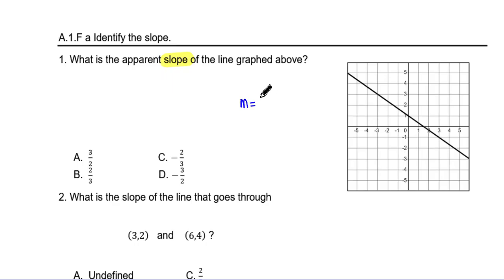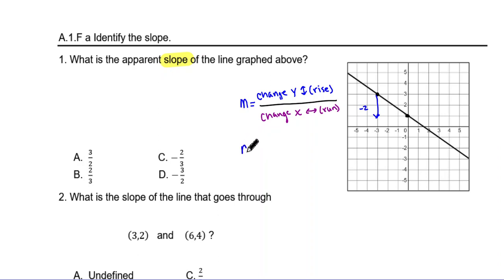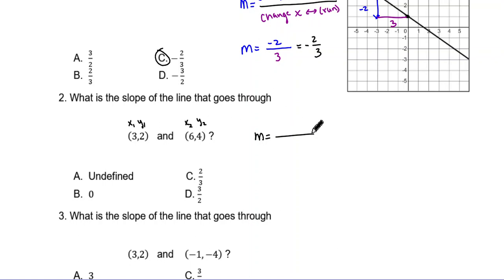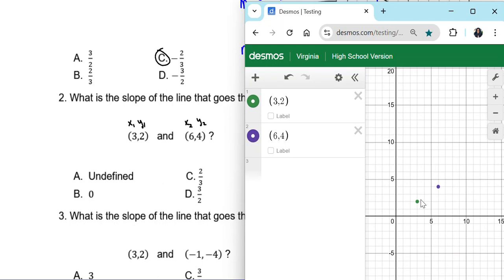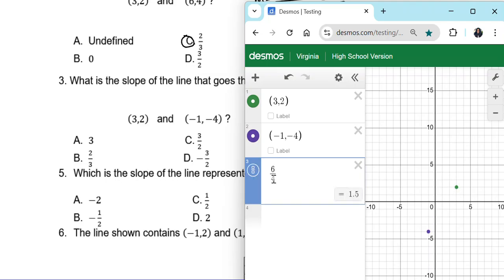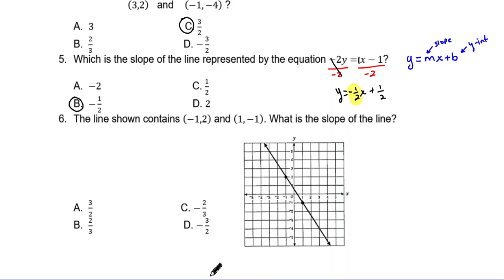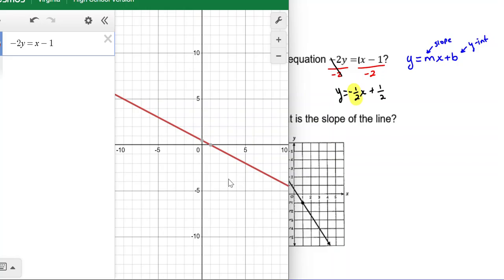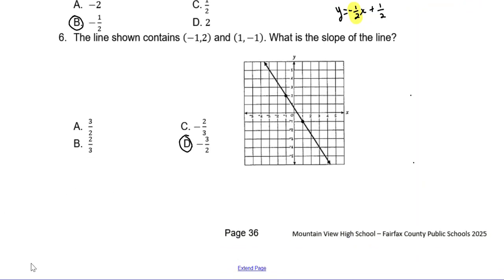20. Finding Slope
Algebra 1 Virginia SOL 2023